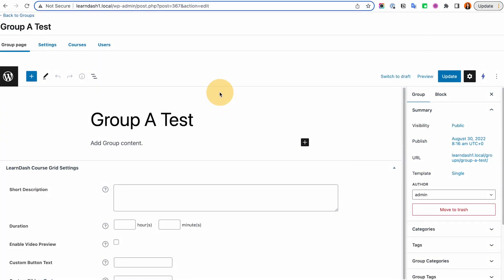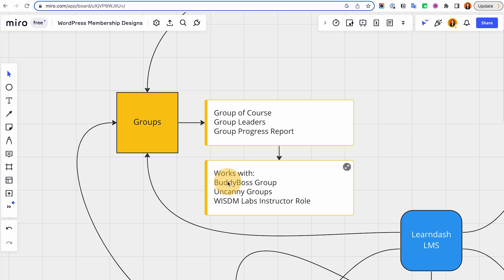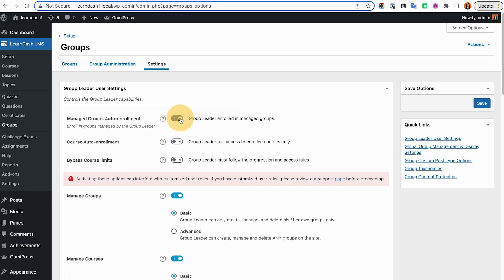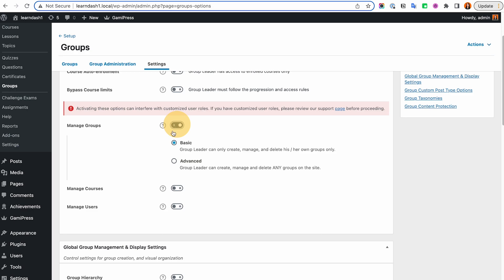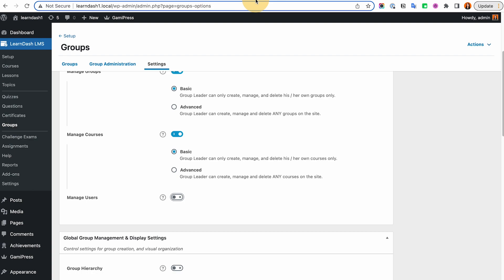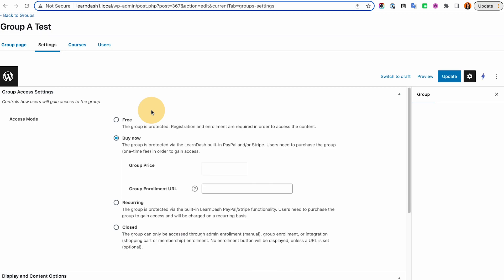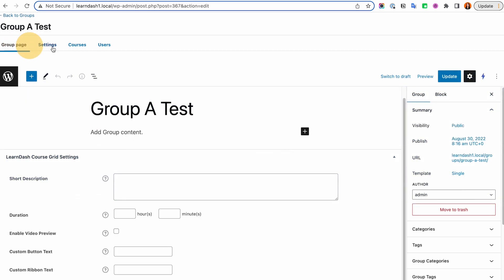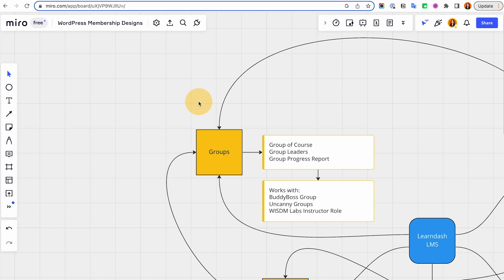How to Set Up and Use LearnDash Groups to Manage Courses & Memberships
In this video, Danica walks you through setting up LearnDash Groups, explaining how to assign courses, manage access, and use group leaders to oversee student progress. Learn how LearnDash Groups can help you organize your courses, create membership levels, and integrate seamlessly with third-party plugins like BodyBoss and Uncanny Groups.

What You’ll Learn:

• How to set up and manage LearnDash Groups
• Assign multiple courses to a group
• Set up group leader roles and responsibilities
• Control access and enrollment settings for groups
• Integrate LearnDash Groups with other plugins like BodyBoss and Uncanny
• How to assign certificates to groups upon completion
• Troubleshoot group settings to avoid errors like accidental course access

⏱️ Timestamps:
0:00 – Introduction: Overview of LearnDash Groups
1:15 – Creating & Assigning Groups: Step-by-step process
3:30 – Setting Group Leaders: How to assign and manage leaders
6:00 – Integrating with Third-Party Plugins: BodyBoss, Uncanny, and more
8:00 – Group Access Settings: Auto enrollment, course assignment, and more
11:00 – Troubleshooting: Common group settings issues
13:00 – Conclusion: Best practices for using LearnDash Groups effectively

Got questions?